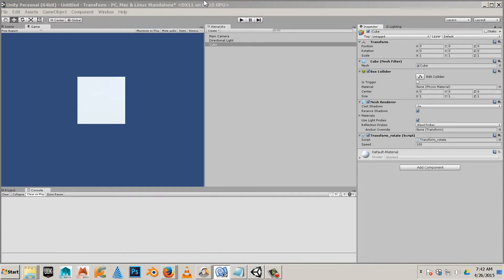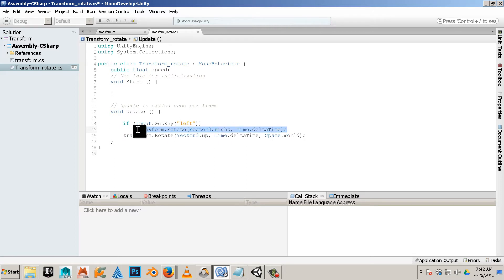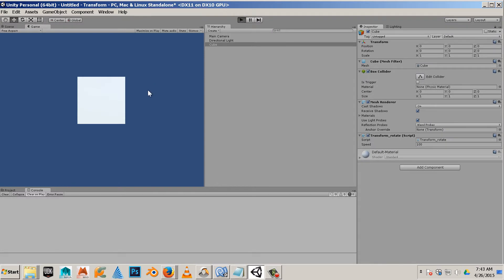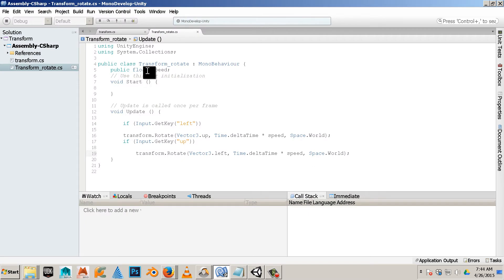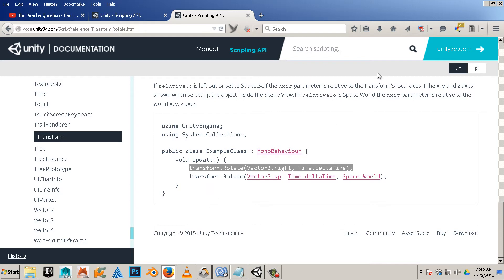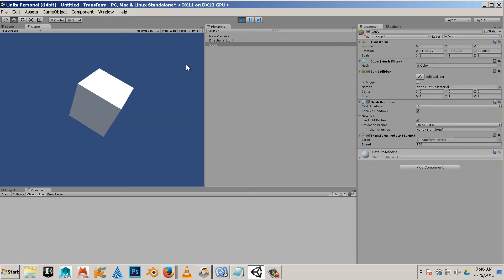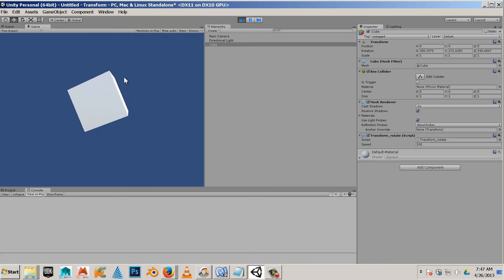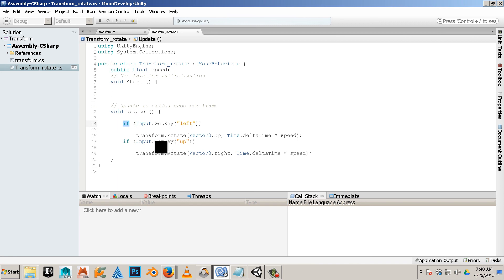0103 Unity space world